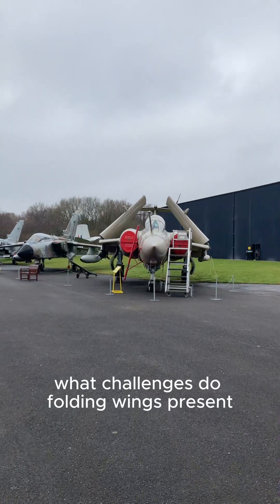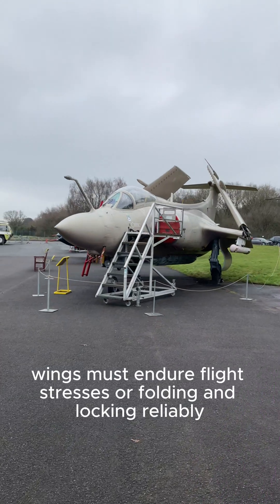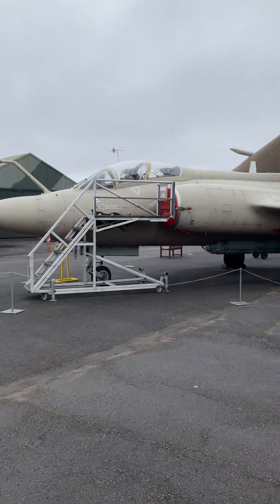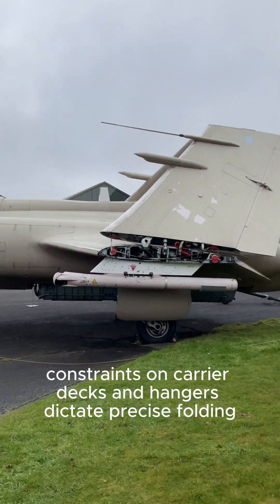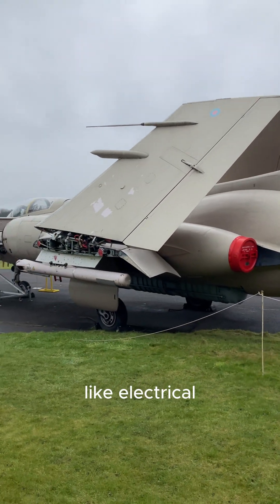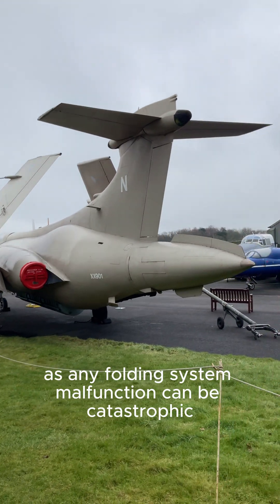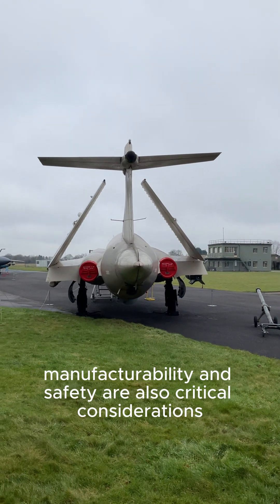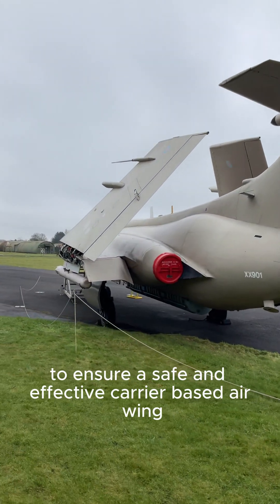What challenges do folding wings present?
Designing folding wings for carrier-based aircraft presents a complex engineering challenge.  Structural integrity is paramount; wings must endure flight stresses while folding and locking reliably.  Added weight from the folding mechanism impacts performance, demanding lightweight yet robust designs.  The complexity of the system, involving hinges, actuators, and locking mechanisms, increases potential failure points and maintenance needs.  Space constraints on carrier decks and hangars dictate precise folding geometry and compact dimensions.  Integrating the folding mechanism with existing aircraft systems, like electrical, hydraulic, and fuel lines, adds another layer of complexity.  Reliability is crucial, as any folding system malfunction can be catastrophic.  Finally, the design must be maintainable, given the harsh carrier environment.  Beyond these technical hurdles, cost, manufacturability, and safety are also critical considerations.  Balancing these competing demands requires innovative solutions and rigorous testing to ensure a safe and effective carrier-based air wing. Have there ever been any accidents caused by wings folding mid-flight?